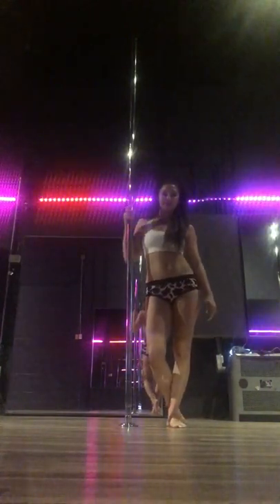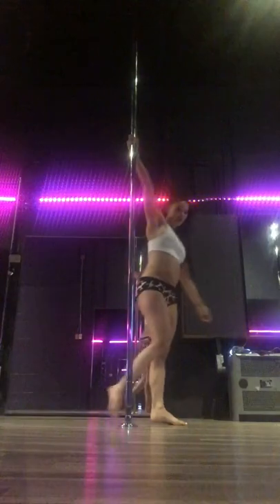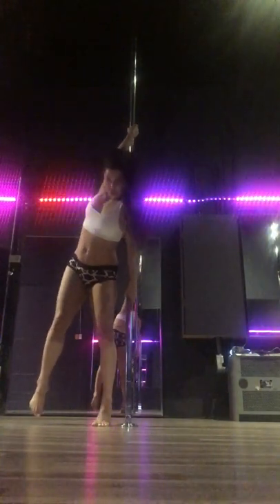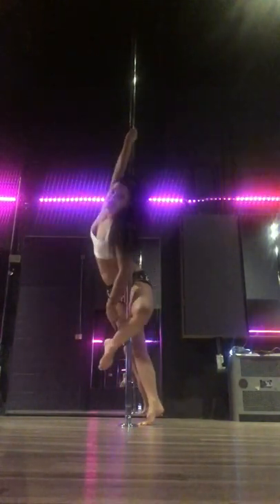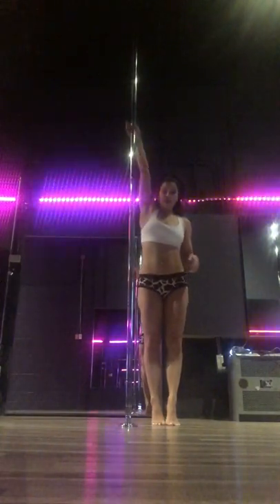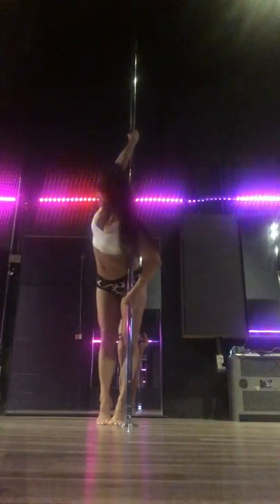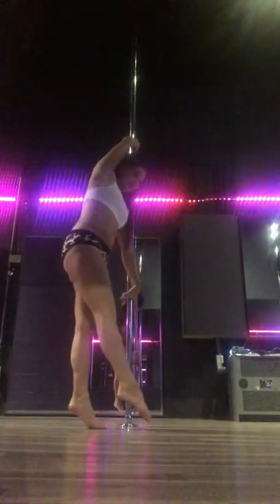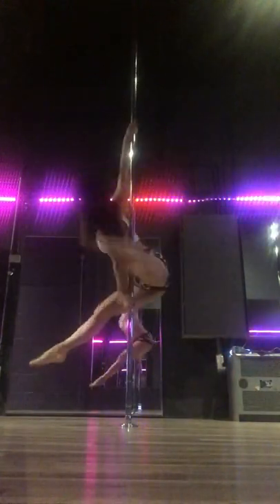Pole Dance Tutorial - Spin Pole Ballerina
Tutorial in how to do the ballerina on spin Pole